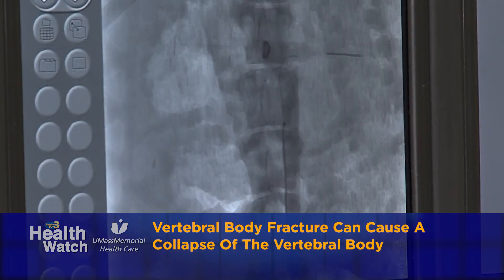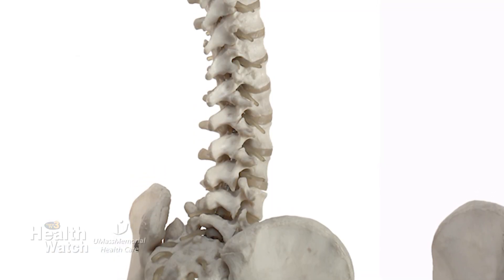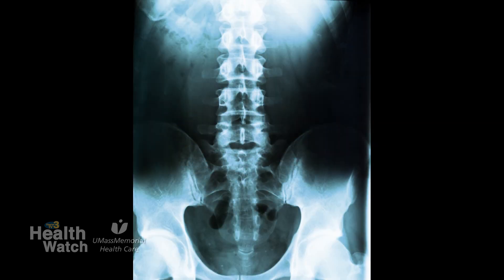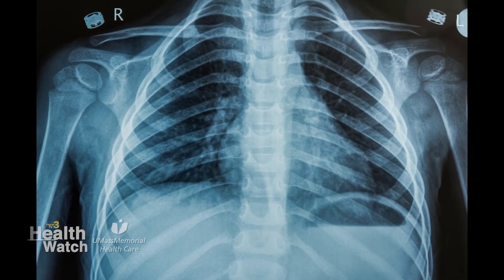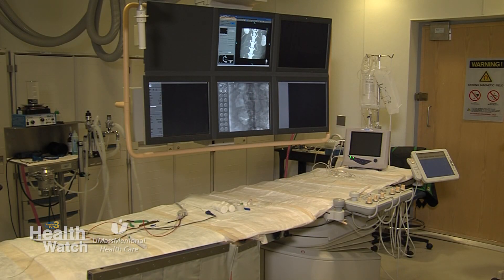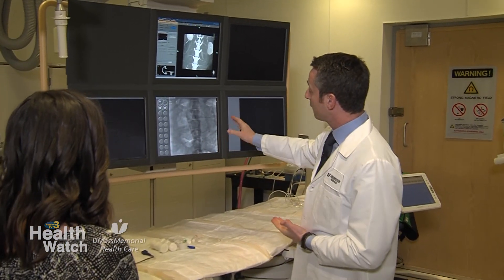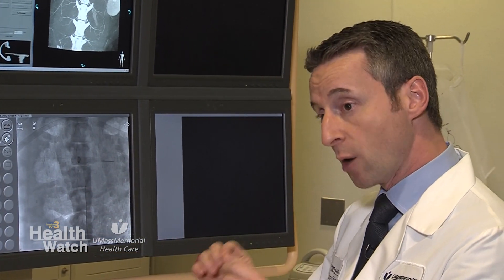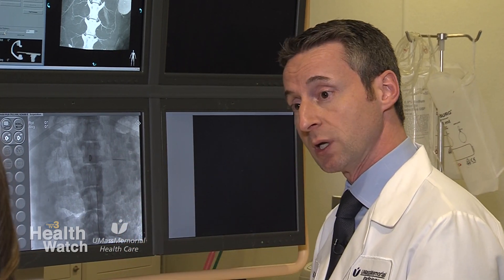Heath Watch - Spine Kyphoplasty and RFA Extended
In this extended Health Watch presented by UMass Memorial Health Care Dr. Francesco Massari discusses the spine and new methods to treat Vertebral Body Fractures.